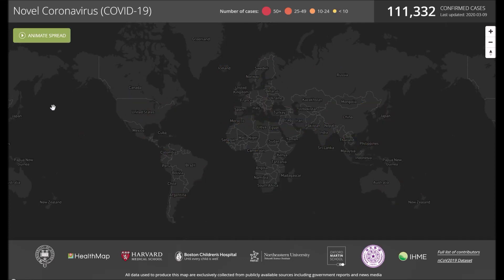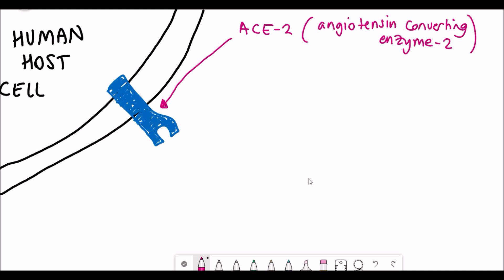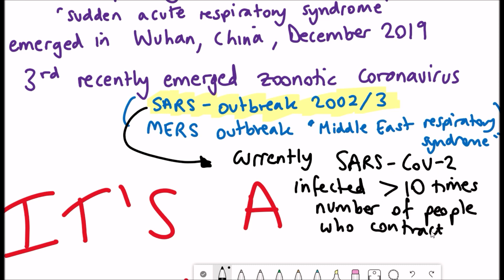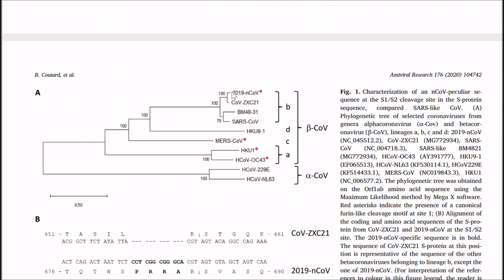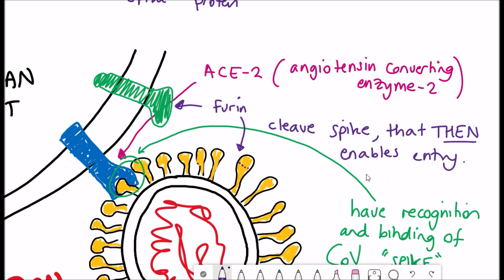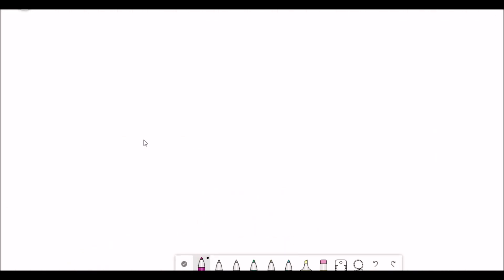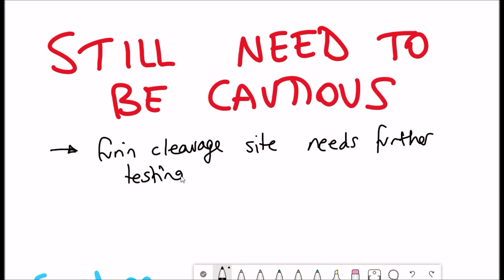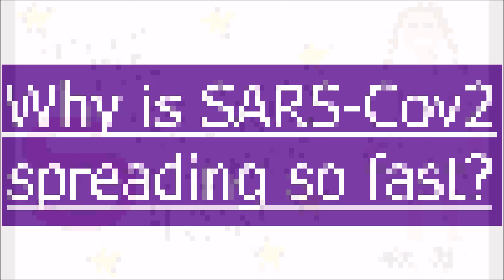Why Coronavirus Is Spreading So Fast.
SARS-Cov-2/2019-CoV has now infected more than 100,000 people world-wide causing mass disruption and concern. Day by day though, our scientific understanding is also increasing. Understanding the transmission of the virus is key; in particular what is enabling such rapid spread.